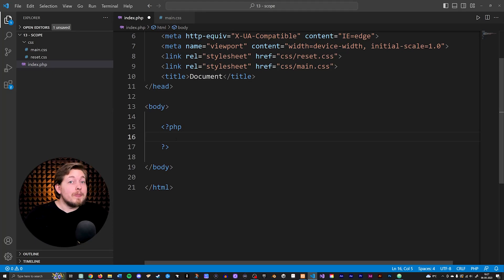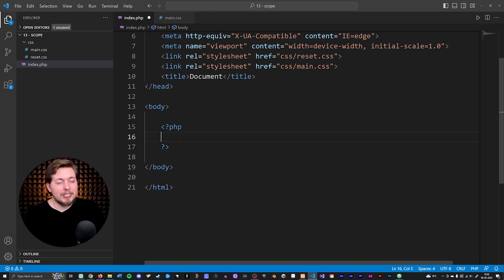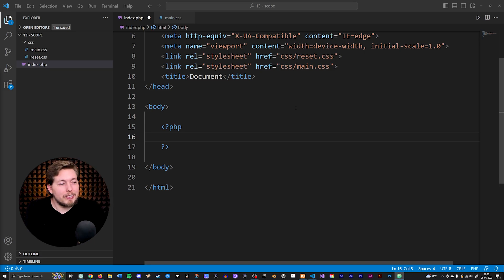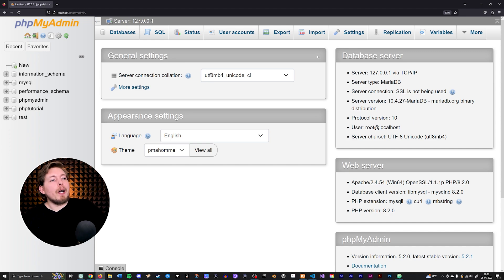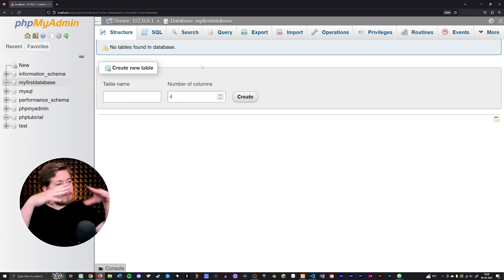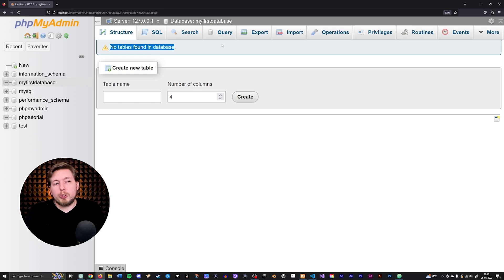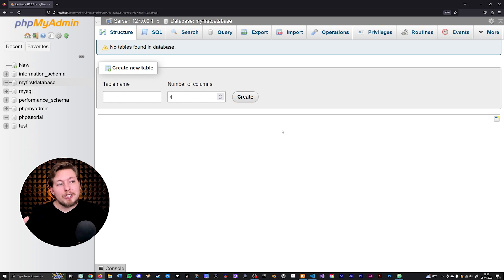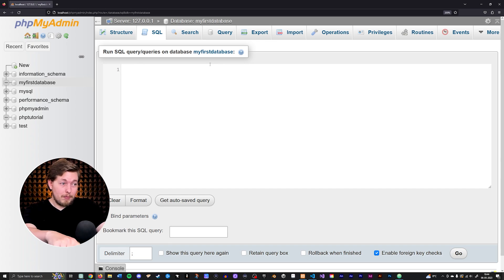16 | Create a Database in MySQL PHP Tutorial | 2023 | Learn PHP Full Course for Beginners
In this PHP tutorial I will talk about how to create a MySQL database, to use together with our PHP code! 🙂 Creating a database for our website is a very exciting point on our lessons, since it will allow us to create some extremely cool features using PHP in our website.